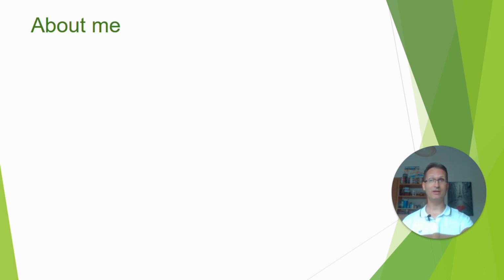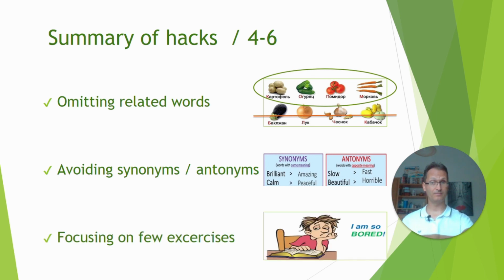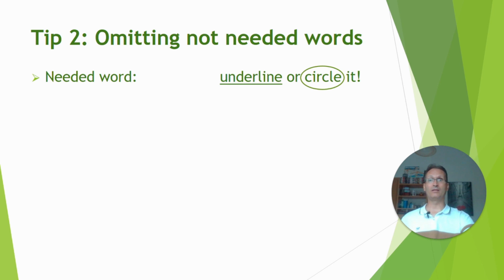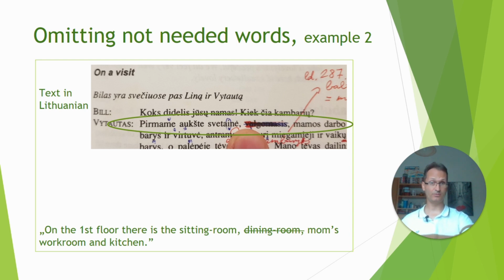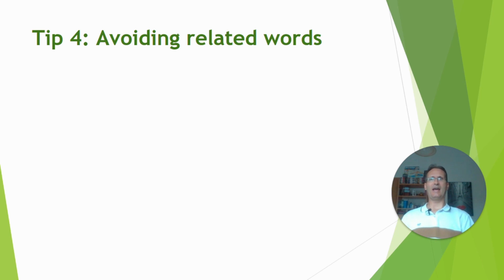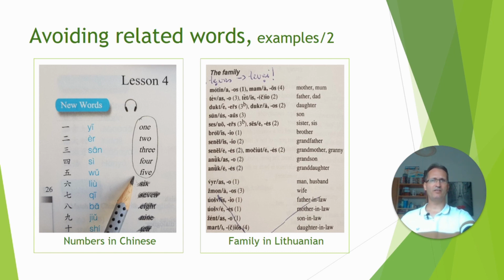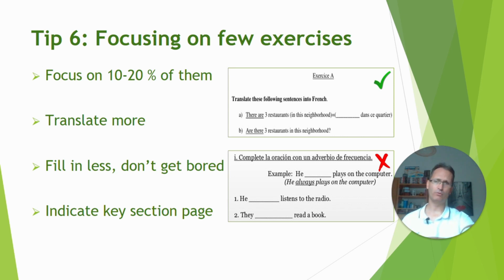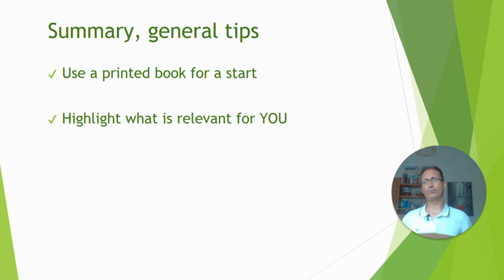András Orisek - Creating Your Simple Book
My tips on how to radically complete and transform a language learning book allowing quicker progress.

1. Highlighting important content. Practicing the core of the lessons.
2. Omitting not needed words.
3. Omitting complex, irrelevant sentences.
4. Related words: learning just a part of them, learning the rest later.
5. Being careful of synonyms. They are confusable.
6. Focusing on the most important exercises.

This spirit of simplification in the learning process will help you think simple and start to speak easier. In the presentation I show you some personal examples taken from my language books.

Filming by András Orisek

If you sign up for italki using this link you will get $10 FREE towards your first lesson:

Intro & outro graphics by: Simos Batzakis